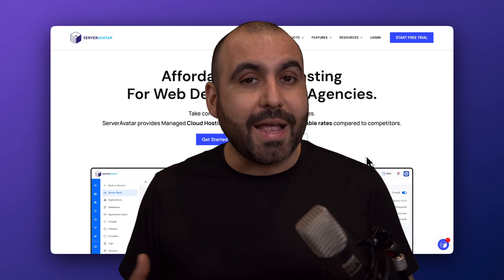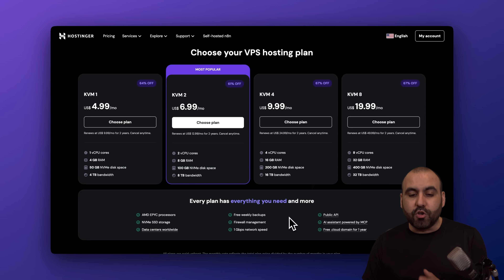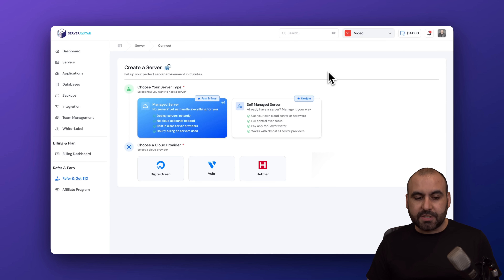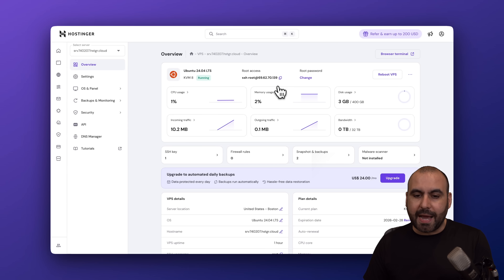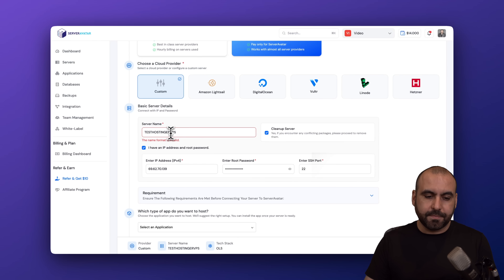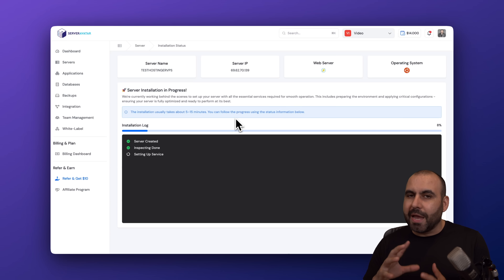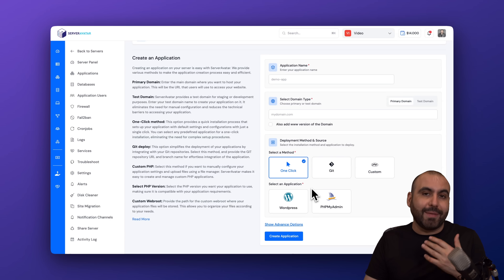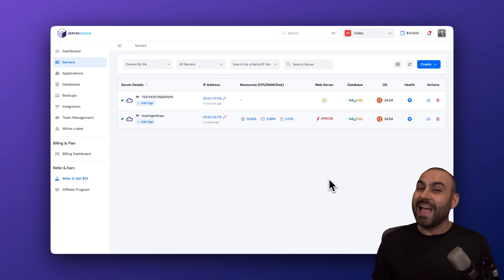Install Your VPS in Minutes with Server Avatar! 🚀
Looking to install your VPS in minutes? 🚀 I’ll show you how to set up your VPS using Server Avatar, the ultimate VPS management tool that simplifies hosting solutions for websites and applications. Whether you're running WordPress, PHP sites, or custom scripts, Server Avatar makes it super easy to manage everything with its intuitive interface.

In this video, we’ll explore how to connect your VPS, install Ubuntu, and unlock powerful features like built-in firewalls, PHP modifications, and one-click WordPress installs. I’ll even demonstrate using a Hostinger VPS, but this works with any VPS supporting Ubuntu. From setting up your server to managing multiple websites, you’ll learn how to optimize your hosting plan like a pro.

Server Avatar is perfect for SaaS businesses, e-commerce sites, and anyone looking for SEO optimization with smooth hosting solutions. Ready to enhance your digital signage or unleash the potential of AI-generated imagery? This tool has you covered!

CHAPTERS:
00:00 - Server Avatar UI Changes
00:25 - Hostinger VPS Purchase
01:45 - Create Self-Managed Server
04:35 - Server Avatar VPS Installation Steps